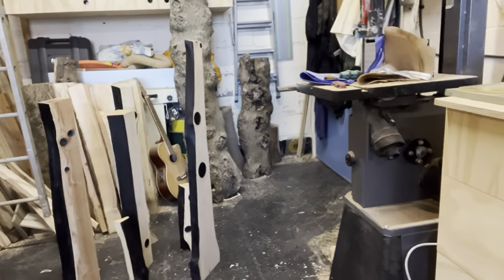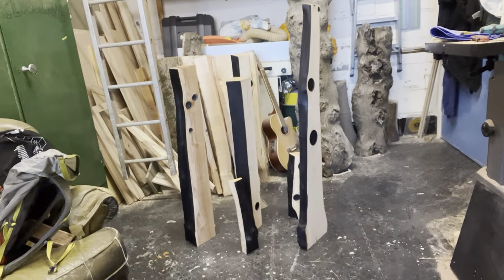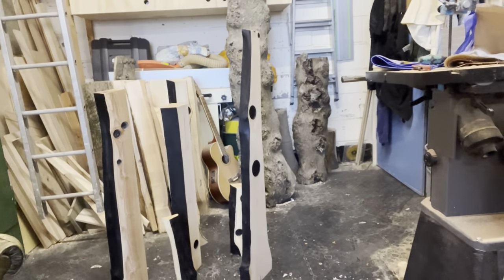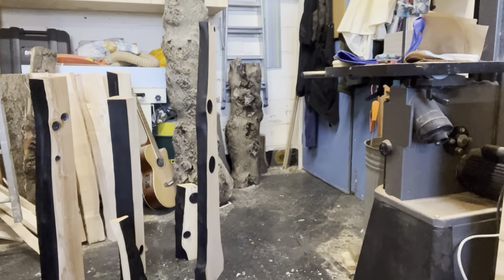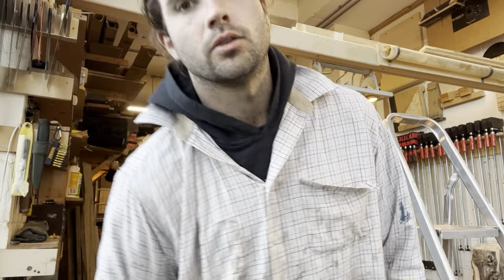DYCP Video Diary 6